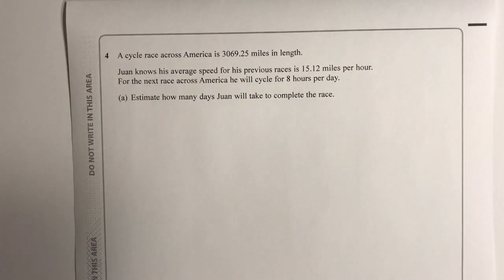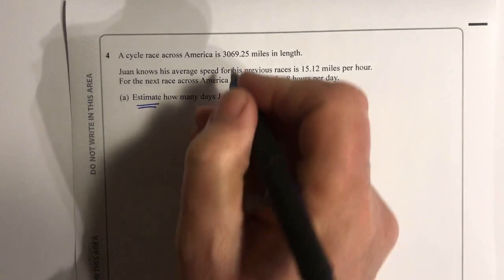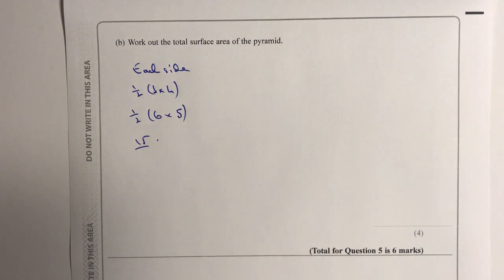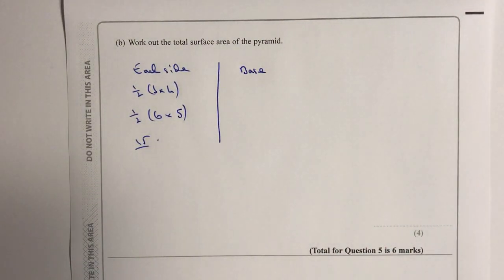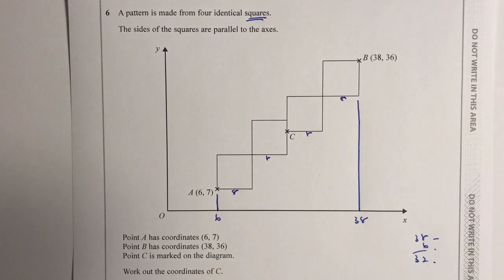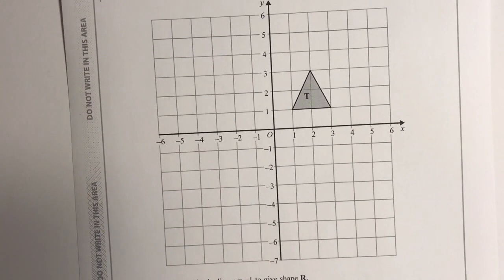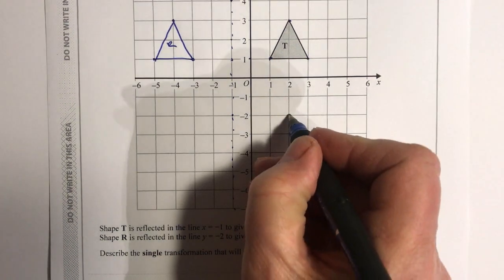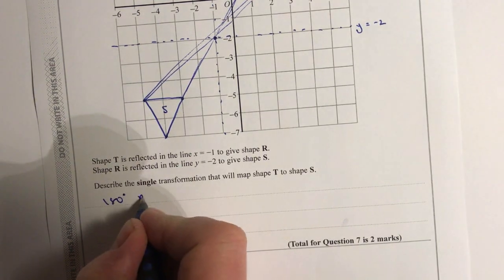Edexcel GCSE Higher Maths Paper 1 June 2018 - Questions 1 - 7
This video is all about the Edexcel GCSE Higher paper 1from June 2018.

The topics covered are:
- fractions
- ratio
- percentage profit
- estimation
- total surface area
- coordinates
- reflections